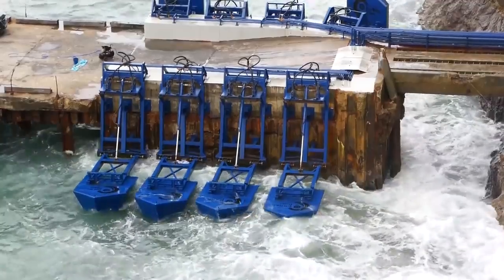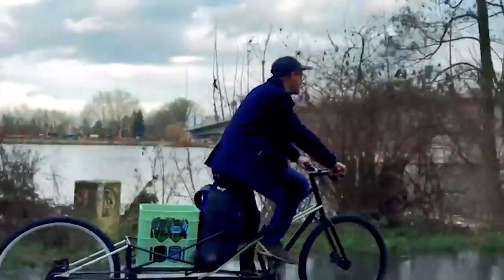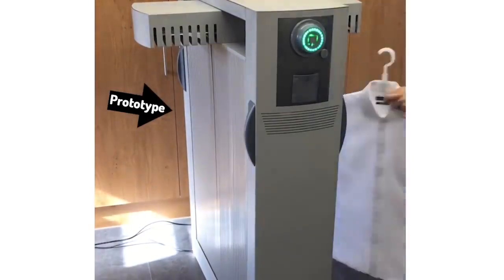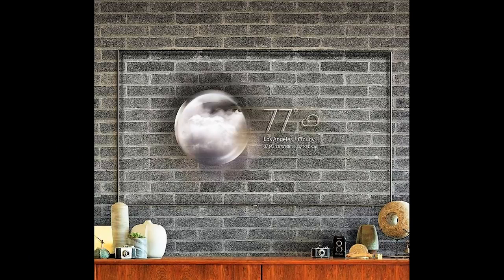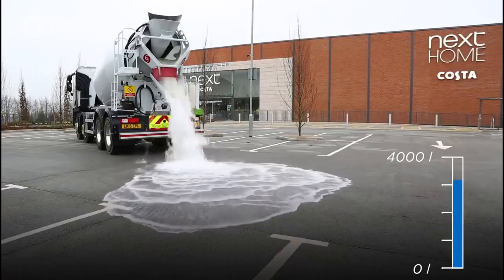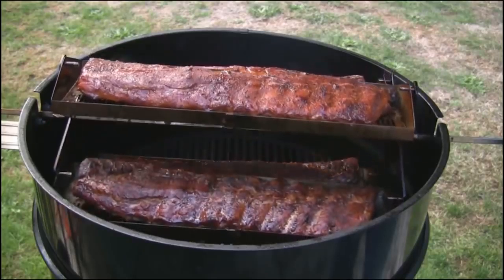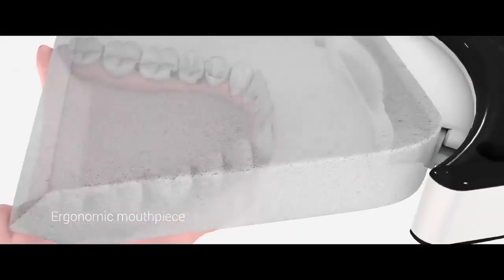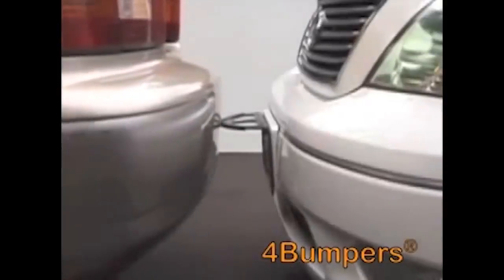Genius Inventions that are on the Next Level ▶2